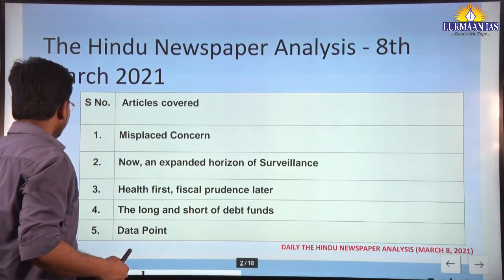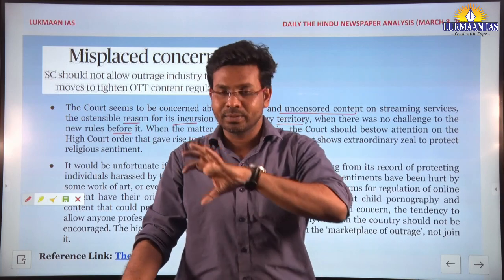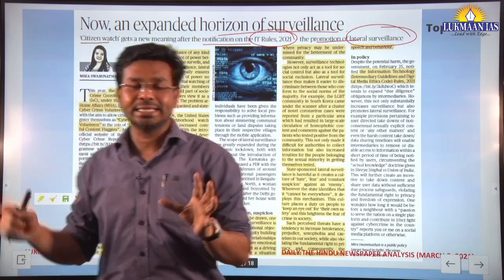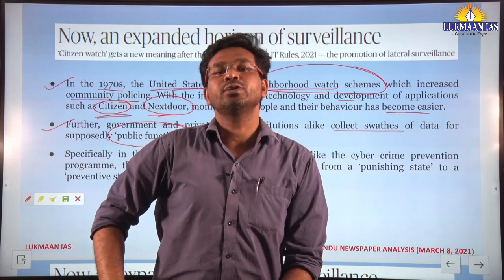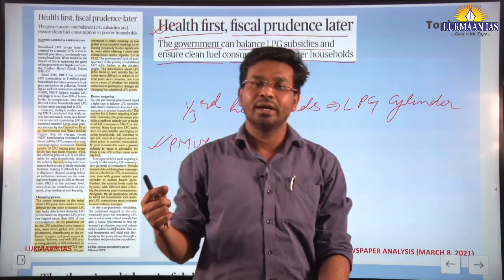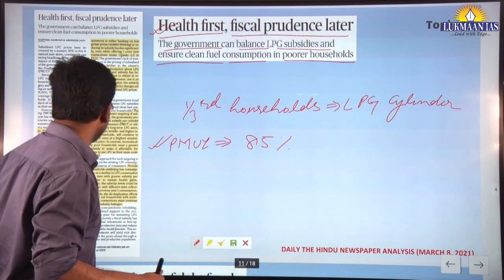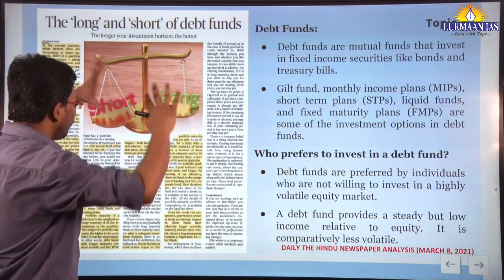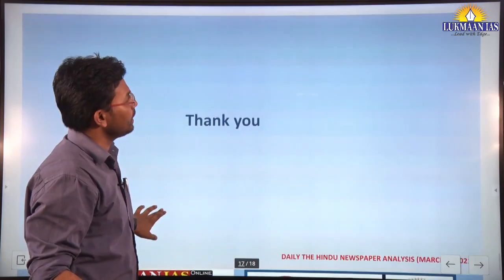The Hindu Newspaper Analysis | March 08, 2021 | By Jahidul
ADDRESS :
60/17, SECOND FLOOR (ABOVE SUBWAY RESTAURANT), OLD RAJINDER NAGAR, NEW DELHI- 110060

1. Daily Current Affairs-A News bulletin.
2. WSDP (Writing Skill Development Program): Link for important articles, important quotes of the day, GS/ESSAY/ETHICS MAINS-BASED questions for daily writing practice COMPILED from newspapers/blogs/websites/online news media like the Print, the Quint and the Wire.
3. Daily Writing Practice: Every day one question for GS, Ethics and Optional Subjects and their model answers.
4. S Ansari and the Lukmaan Team guiding on how to write good answers?
5. Detail analysis of civil services examination based on last five years reports of the UPSC.
6. A separate forum for debate of optional subjects-how to opt optional subject?
7. PT MCQ and their answers & explanations
8. Weekly Current Affairs
9. ED(Editorial Discussion) CLASSES NOTES-the best substitute for current developments
10. Miscellaneous type of information/reports like the Economic Survey,etc.